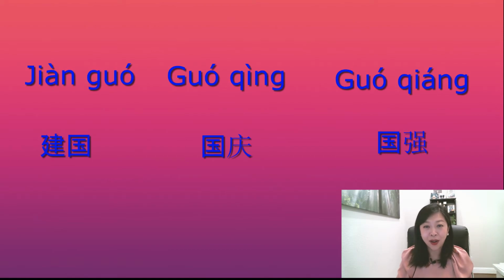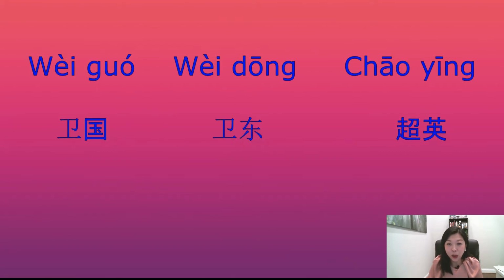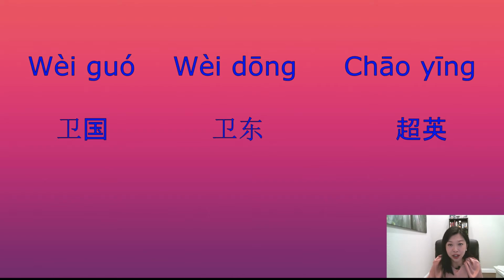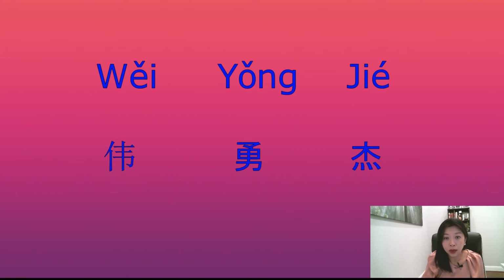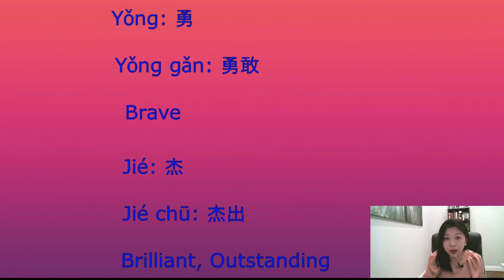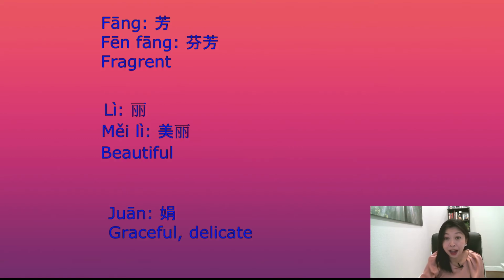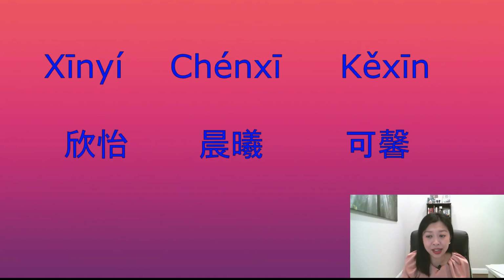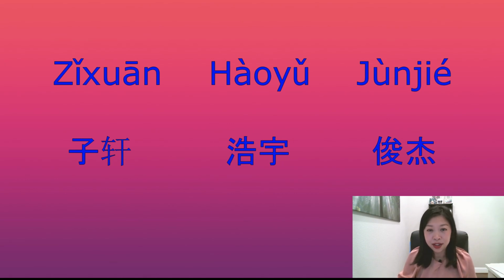CHINESE NAMES YOU SHOULD KNOW!!!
In this video we talk about Chinese names and interesting stories behind these names from 1950 to 2020. If you are looking for a Chinese name for yourself, refer to this video and find some really nice words to start with! enjoy!